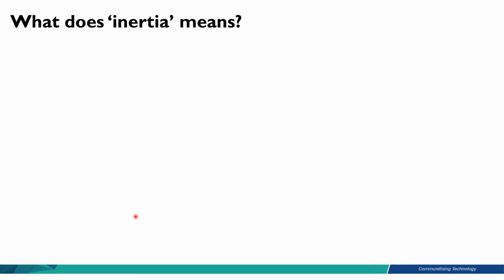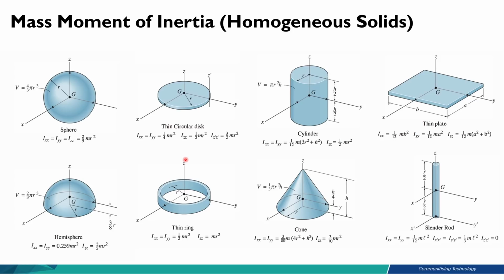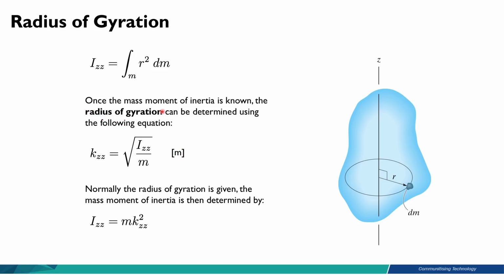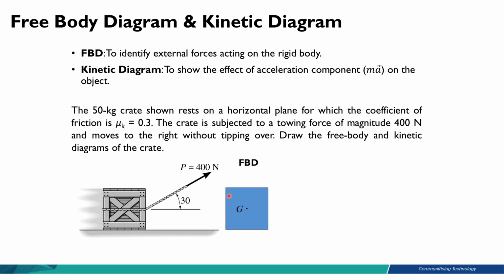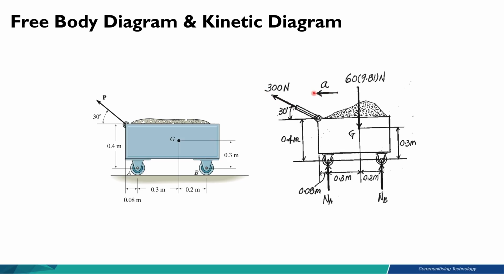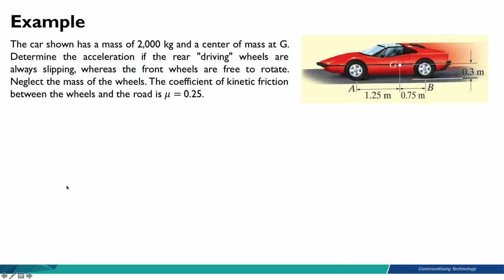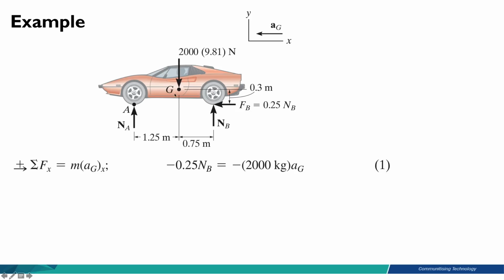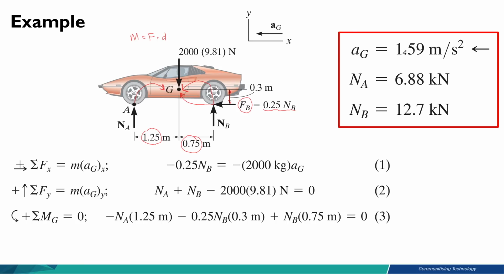07. Force and Acceleration - Translation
Force and Acceleration - Translation